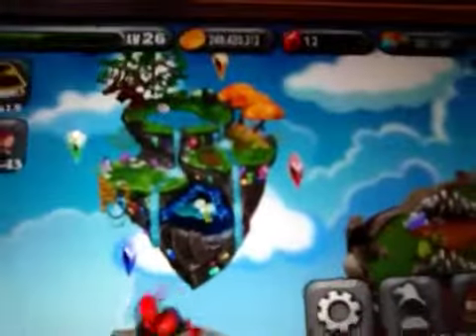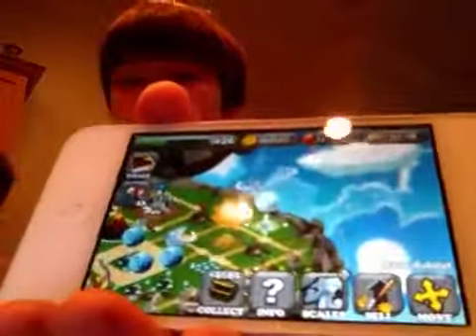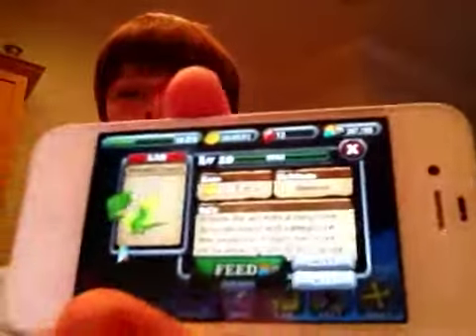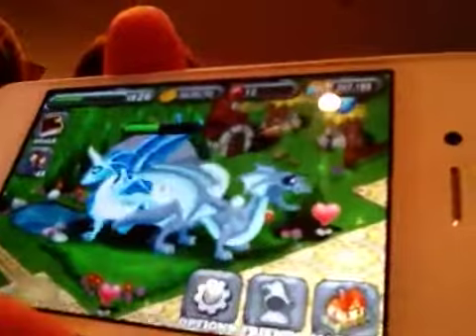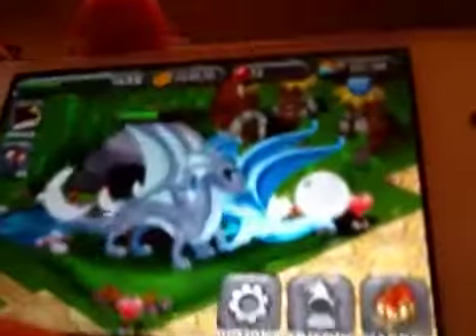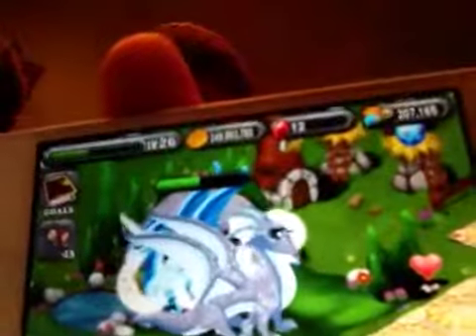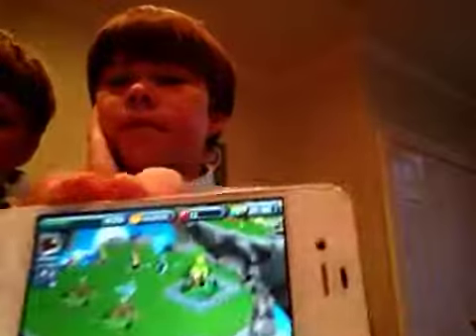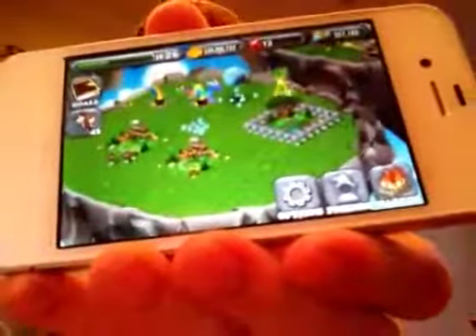Best dragonvale ever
This is my park (no cheats)